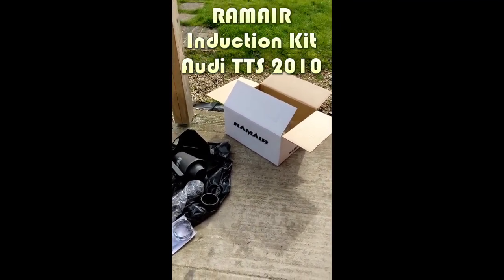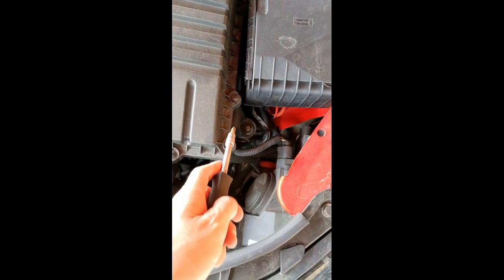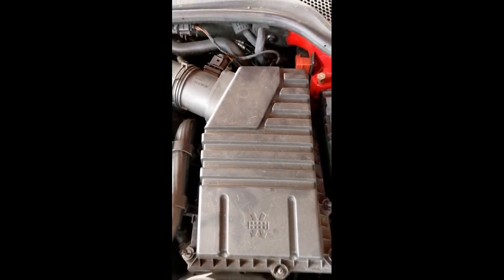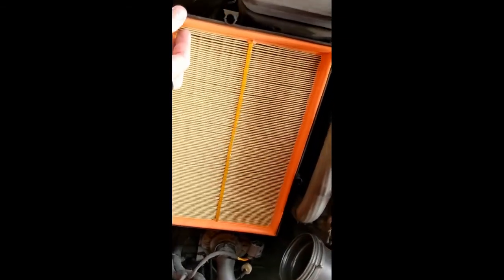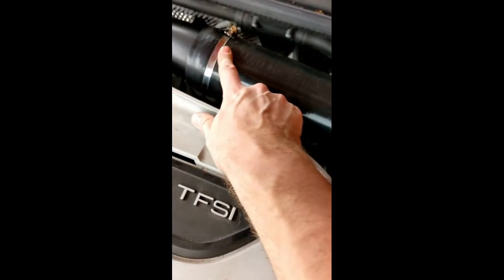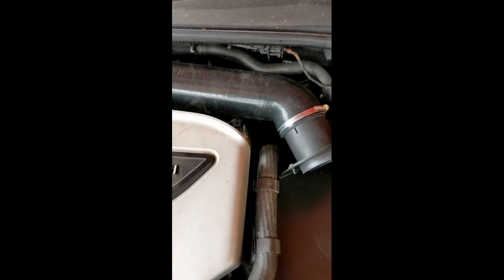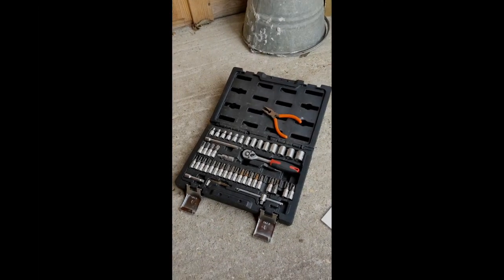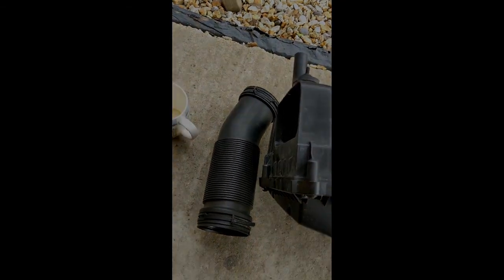Fitting a RamAir induction kit onto an Audi TTS Mark 2 2010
This clip shows how someone with no knowledge at all can fit the RamAir induction kit to an Audi TTS mk 2. With all of the messing around with a badly held mobile camera and cups of tea this took about an hour. Can probably be done in 20 minutes. If anyone wants to lend me a car and a filter I'm happy to speed run it.